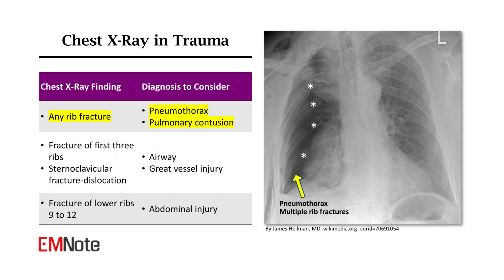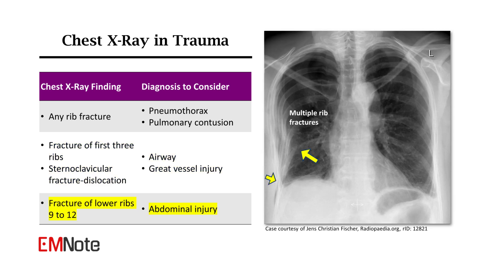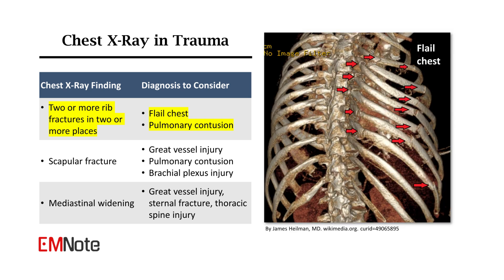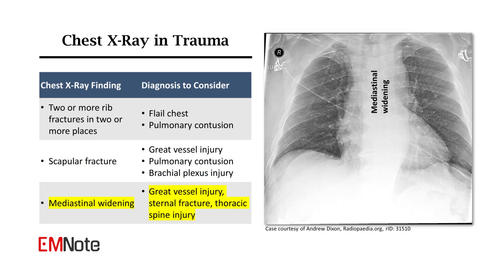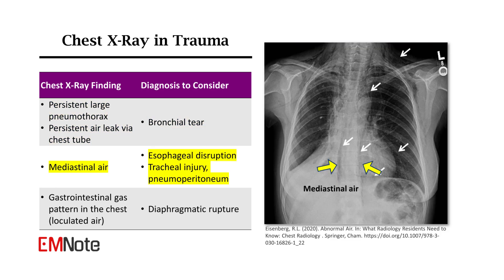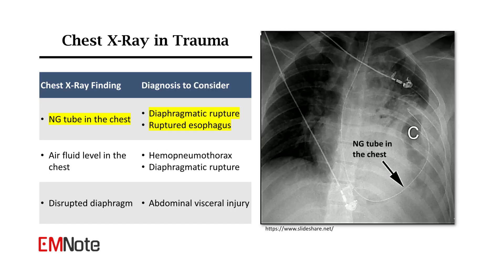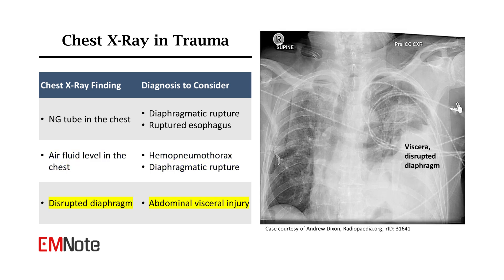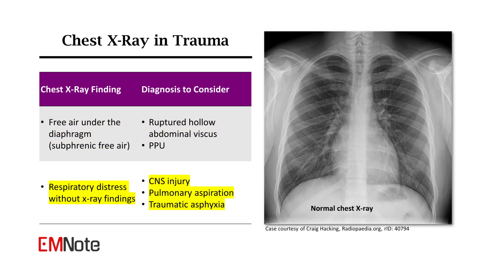Chest X-Rays for Trauma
If any rib fracture is present, investigate for potential pneumothorax or pulmonary contusion.

In the event of a fracture involving the first three ribs or sternoclavicular dislocation, airway or great vessel injury should be suspected.

Fractures of the lower ribs, 9th to 12th, may indicate an associated abdominal injury.

The presence of two or more rib fractures in multiple locations raises concern for flail chest or pulmonary contusion.

Scapular fractures warrant evaluation for potential great vessel injury, pulmonary contusion, or brachial plexus injury.

Mediastinal widening should prompt consideration of great vessel injury, sternal fracture, or thoracic spine injury.

A persistent large pneumothorax or air leak after chest tube insertion may signify a bronchial tear.

Mediastinal air warrants investigation for esophageal disruption, tracheal injury, or pneumoperitoneum.

A loculated gastrointestinal gas pattern in the chest may indicate diaphragmatic rupture.

If a nasogastric tube is visualized within the chest, diaphragmatic rupture or ruptured esophagus should be considered.

An air-fluid level in the chest may represent hemopneumothorax or diaphragmatic rupture.

A disrupted diaphragm raises suspicion for potential abdominal visceral injury.

Free air observed under the diaphragm may signify a ruptured hollow abdominal viscus.

If you observe respiratory distress without radiographic findings, consider the possibility of central nervous system injury, aspiration, or traumatic asphyxia.